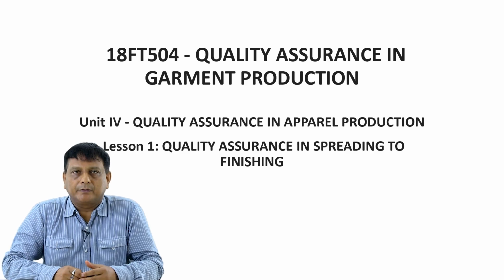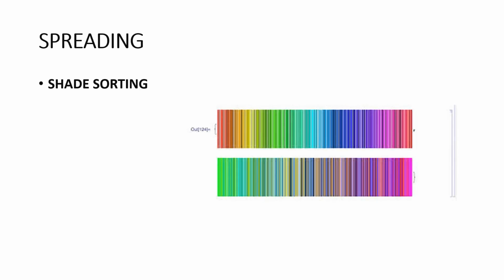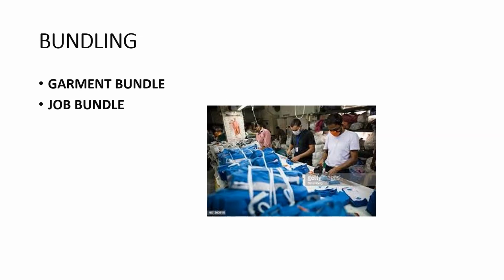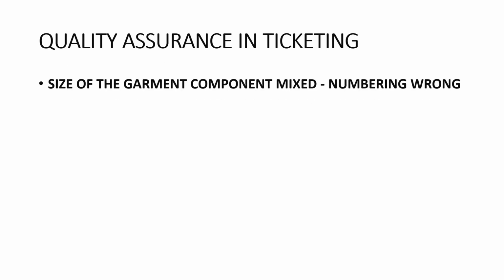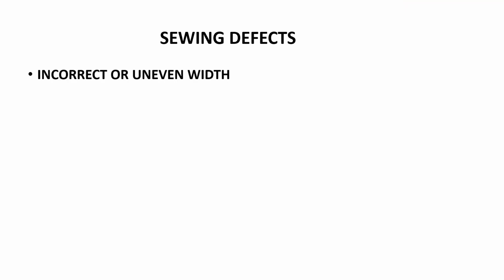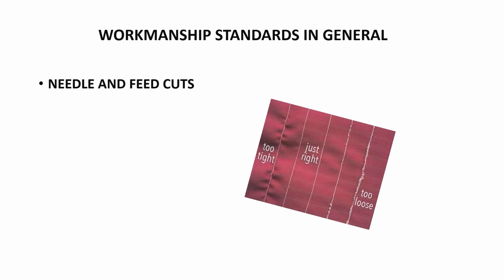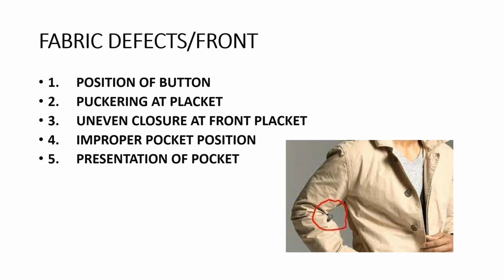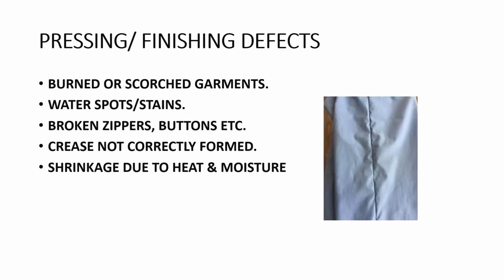Quality Assurance in Spreading to Finishing During Garment Production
Today’s discussion focuses on Quality Assurance in Spreading to Finishing, an essential phase within Garment Production where precision, accuracy, and control directly influence product quality, production efficiency, and customer satisfaction. Spreading, cutting, sewing, finishing, and packing together form the backbone of garment manufacturing. Ensuring quality at every step minimizes defects, reduces wastage, prevents rework, and enhances overall production performance.

Quality assurance in spreading begins with fabric inspection, tension control, alignment accuracy, ply height, marker efficiency, and identification of fabric defects before cutting. Proper spreading helps maintain grain alignment, avoids distortions, and supports accurate pattern placement. In the cutting process, knife sharpness, cut-edge quality, notching accuracy, part numbering, and bundle integrity are evaluated to ensure that garment components match the intended specifications.

During sewing, the focus shifts to stitch density, seam strength, SPI control, needle selection, thread quality, machine settings, and operator skill levels. Finishing involves trimming, pressing, measurement verification, appearance evaluation, attachment inspection, and ensuring the garment meets fit, construction, and aesthetic requirements. Independent inline and end-line quality audits ensure that rejects, alterations, and repairs are minimized.

Sustainability is closely linked to effective quality assurance. By preventing defects early in the process, manufacturers conserve fabric, energy, chemicals, and labor resources. Well-managed QA systems also support consistent quality, reduce customer complaints, and strengthen brand trust. High-quality garments last longer, contributing to responsible consumption and reduced environmental impact.

If this session enhances your understanding of production-floor quality control, please like, share, and SUBSCRIBE to the channel for more professional insights on garment testing, performance, sustainability, and global quality systems.

Quality assurance in garment production
Spreading cutting sewing finishing QA
Dr. Subrata Das
Garment quality control methods
Production-floor inspections
Stitching and seam quality evaluation
Cutting accuracy and marker efficiency
Textile production sustainability
Quality standards for garment making
Inline and end-line quality audits
Defect prevention in garment factories
Sustainable garment manufacturing
Apparel production quality system
Textile performance and durability
Garment measurement and appearance checks